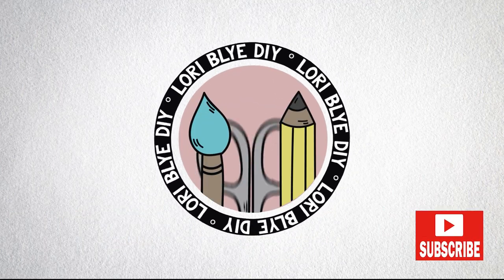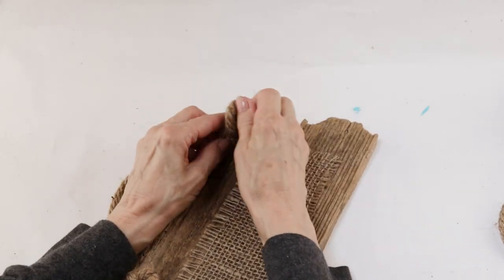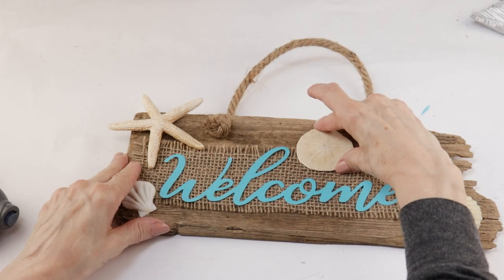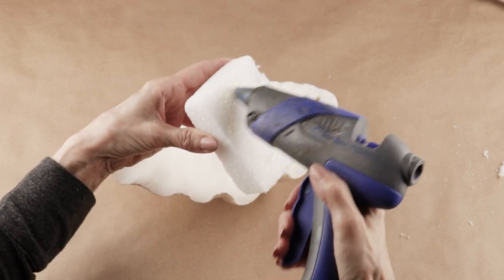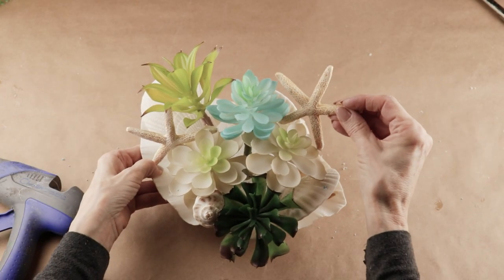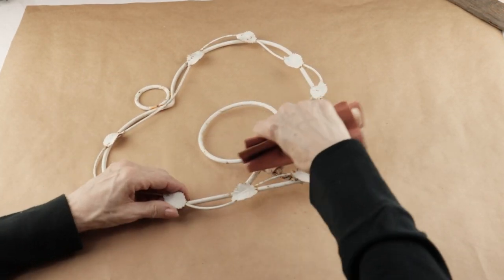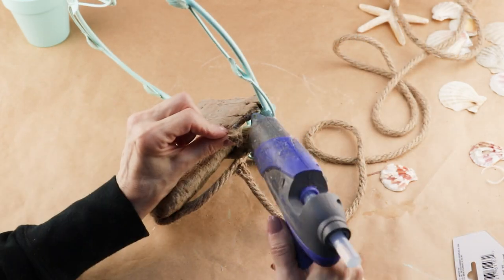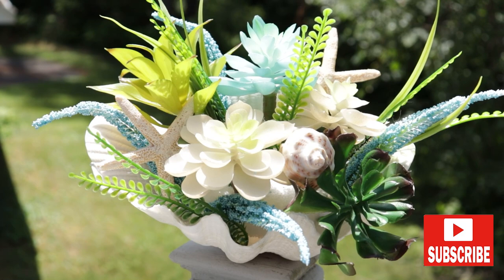3 NEW COASTAL DOLLAR TREE DIY DECOR THRIFT MAKEOVER | DRIFTWOOD SIGN (NAUTICAL CRAFT DIYS)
Today I'm making 3 new and easy Coastal thrift makeover diy decor crafts. I'm using some Dollar Tree supplies along with driftwood I had on hand and a few other items. My driftwood sign, shell centerpiece and plant hanger makeover are easy and inexpensive diys.
~ My favorite wood glue ~
no extra cost to my buyers.